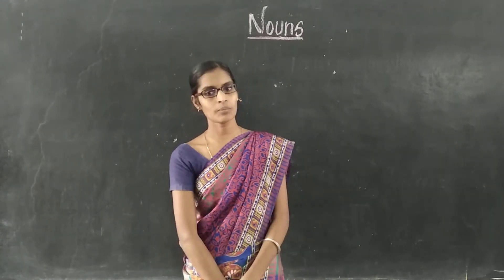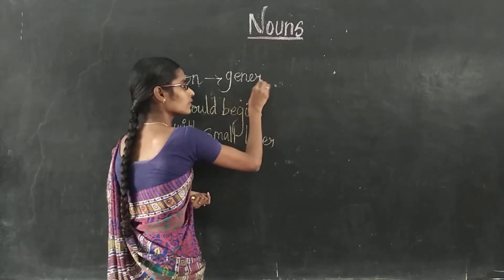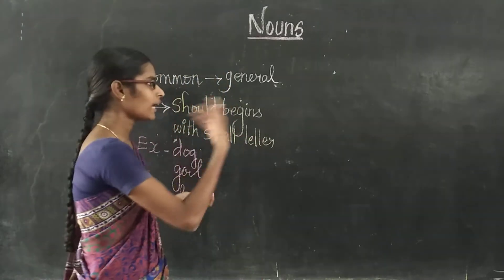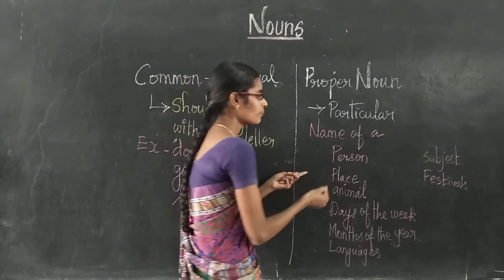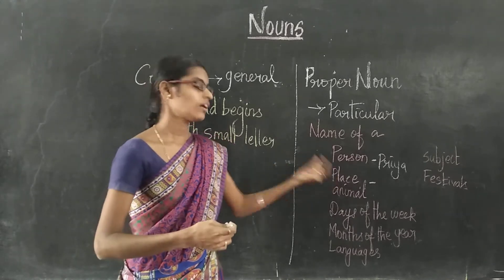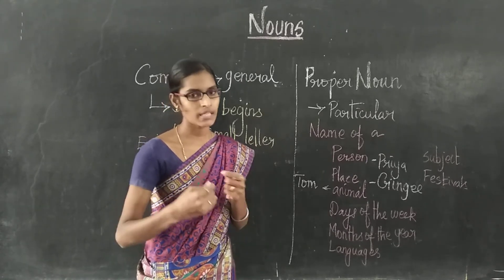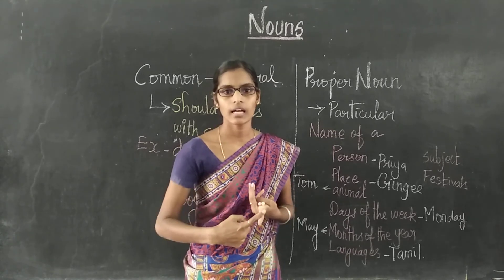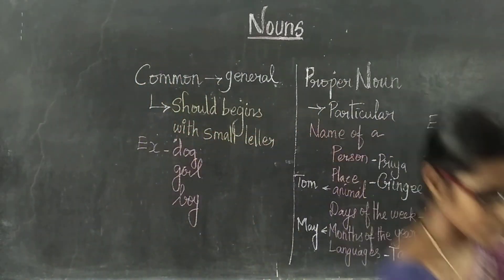Nouns Part 2 Class 5 English